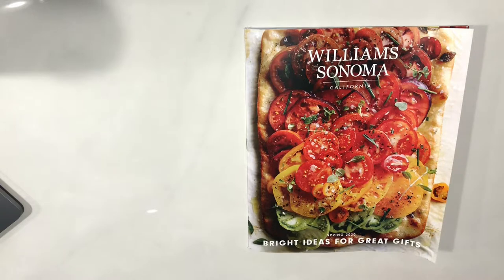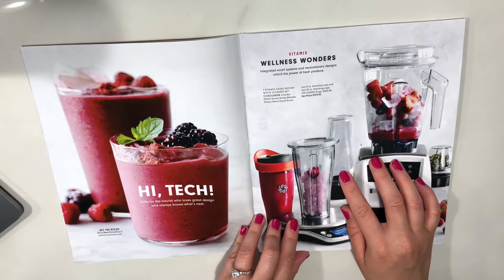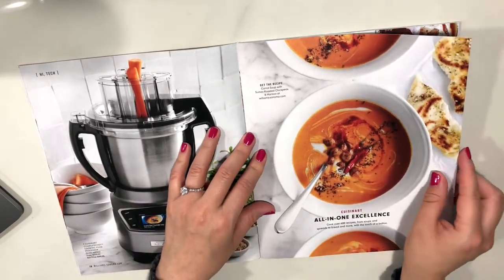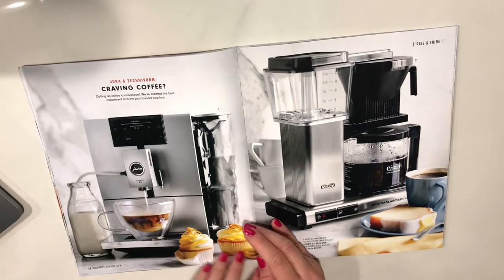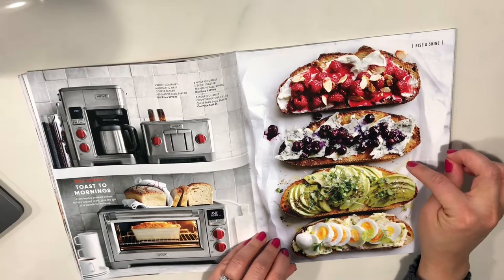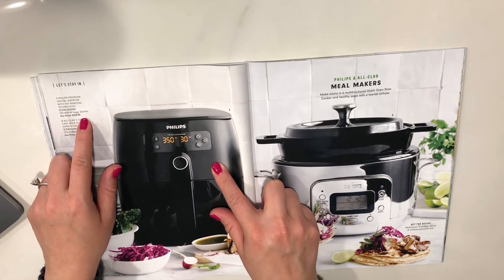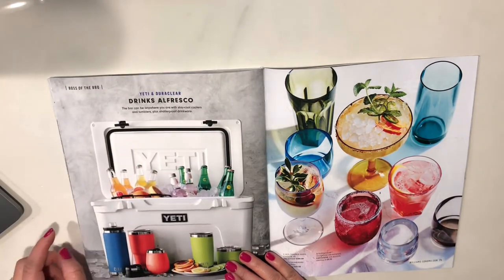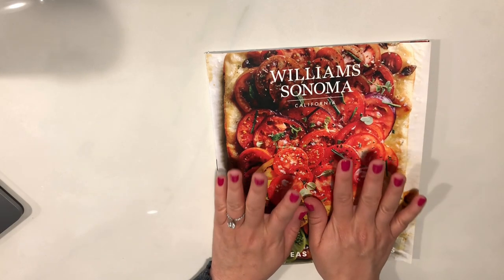ASMR Williams Sonoma SPR '20 Catalog Relaxing Whisper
On today's video I whisper read through the Williams Sonoma Spring 2020 catalog/magazine. We see knives, coffee makers, cookware, dessert, and much more.